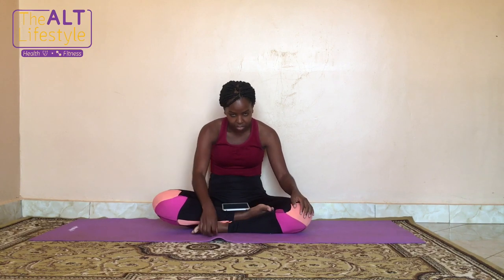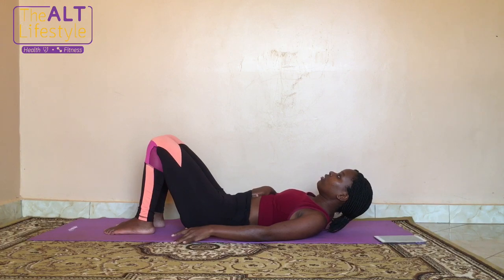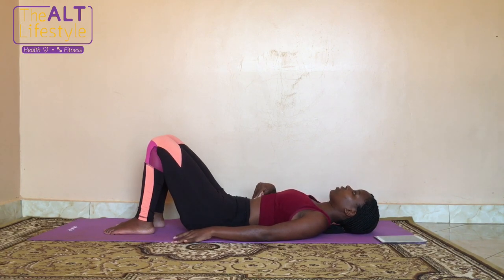Diastasis Recti(Mommy Pouch)- Check For It!!!!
The various things that predispose you to getting this and how to check for it!